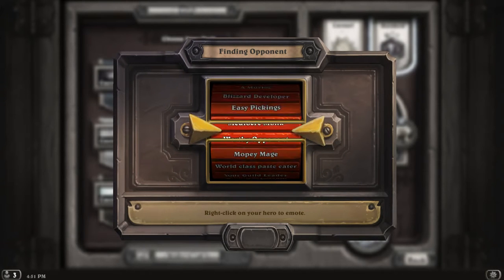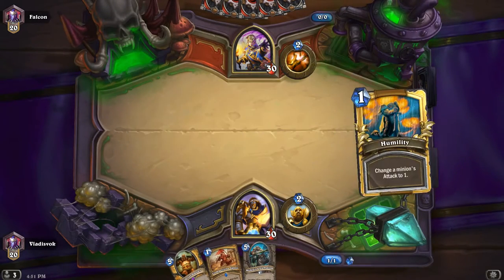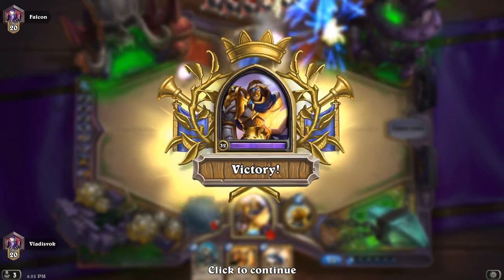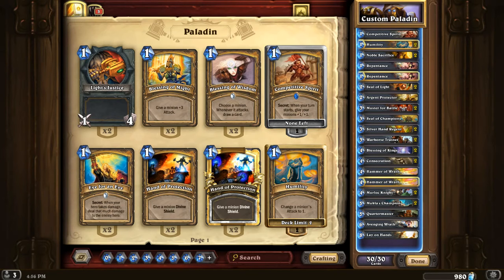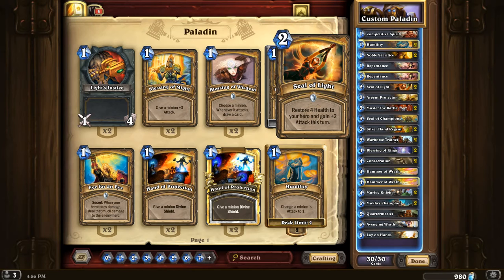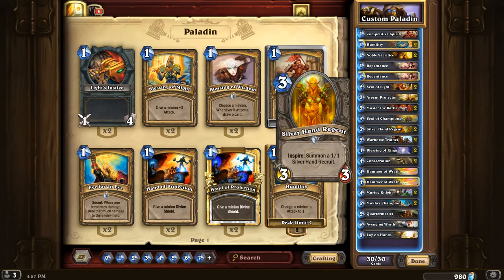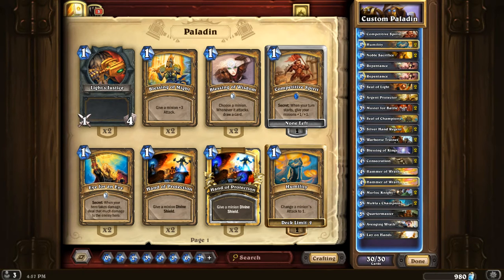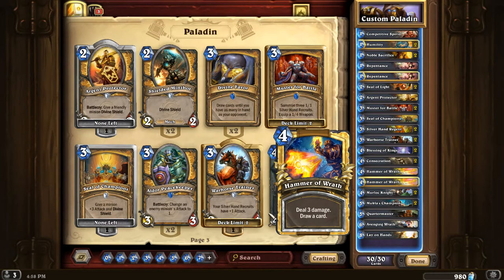Vlad (badly) plays Hearthstone: Silver Hand Charge!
Vlad wonders what happens if the most impressive thing you can do is mass Silver Hand Recruit someone.